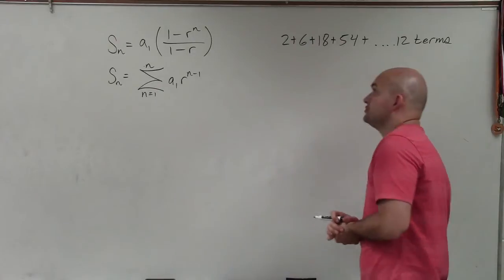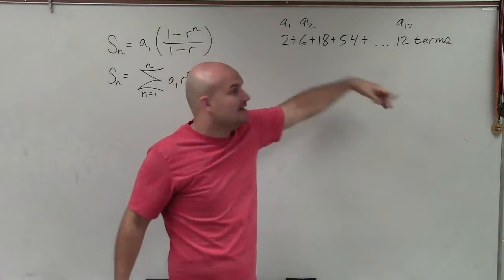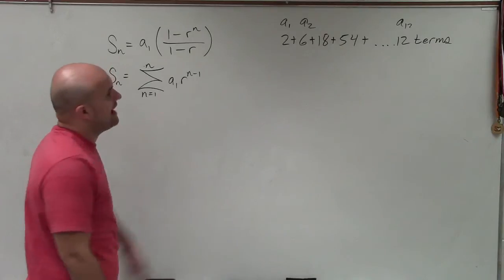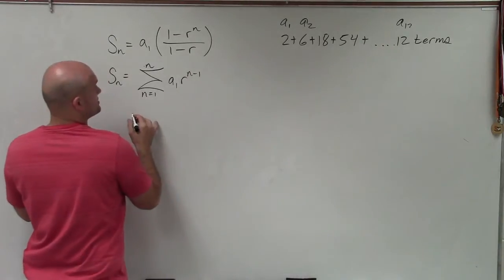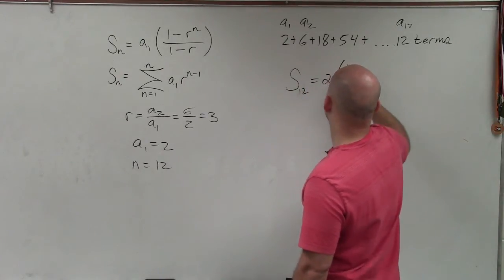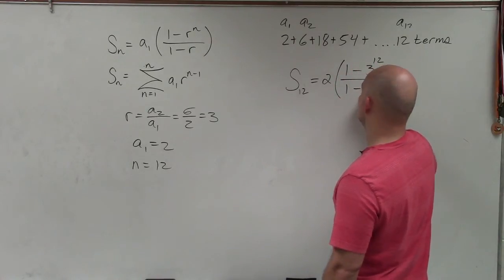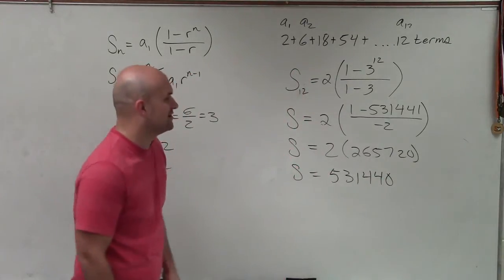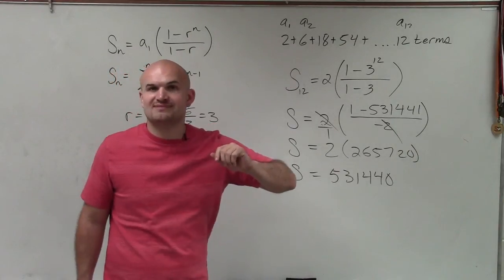How to determine the sum of a finite geometric sequence